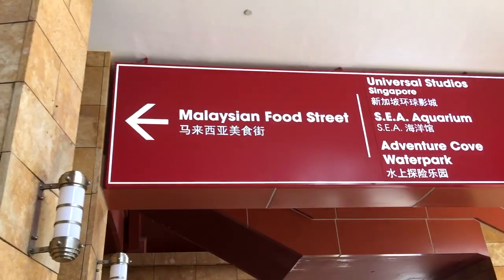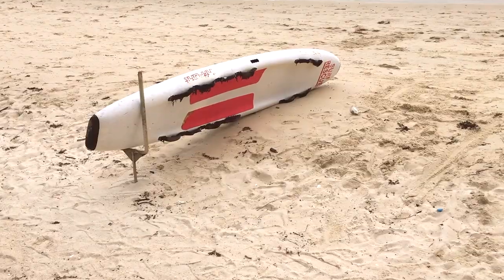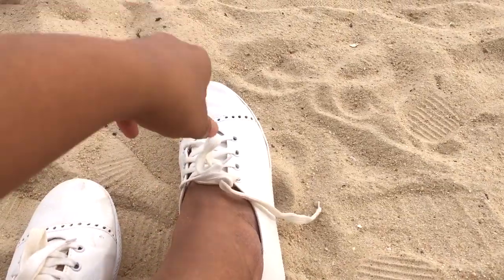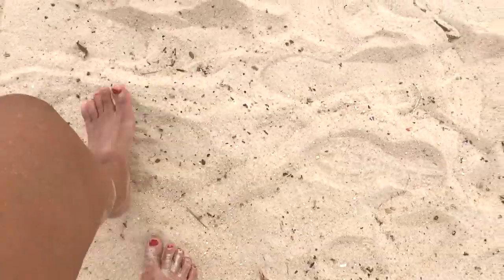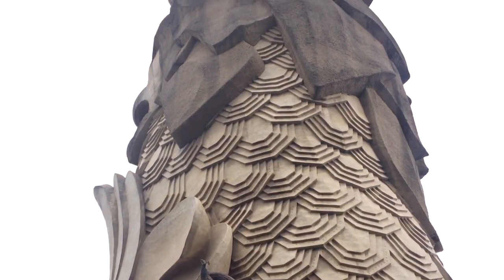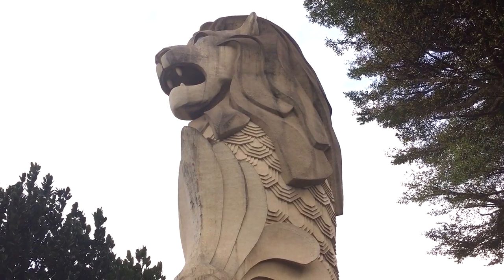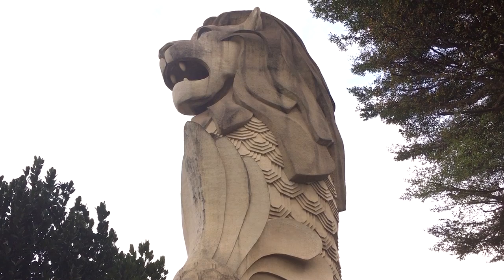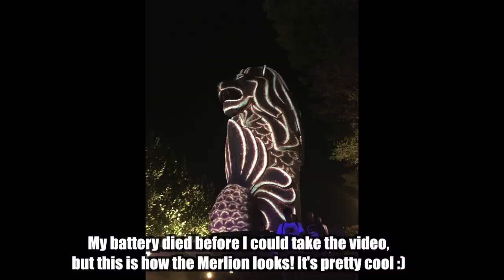Things to do for FREE in Sentosa!!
Hello guys!! I know it's been long since I posted a video. Things have been a little bit crazy. But, this one is another Indian Girl in Singapore video!! I spent an entire day in Sentosa and explored cool things that you can do FOR FREE on the mega touristy island. I hope you guys enjoy :)

Background Music